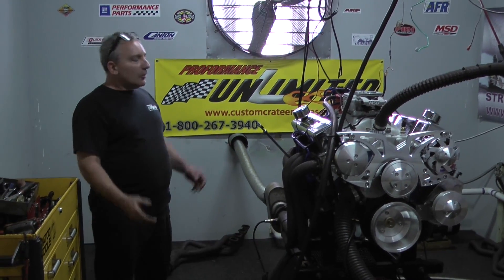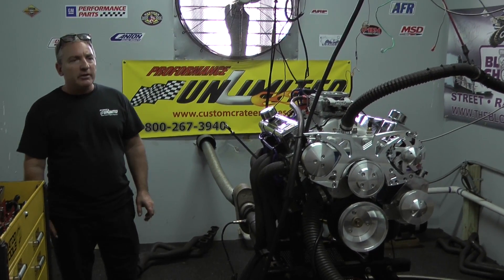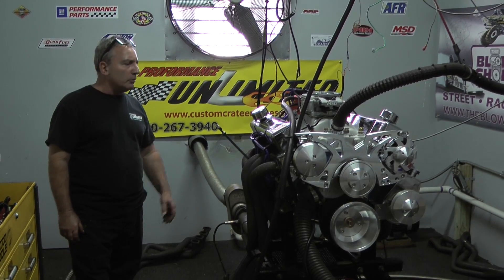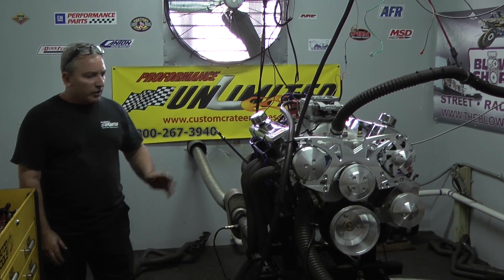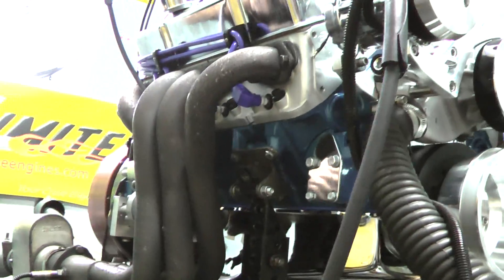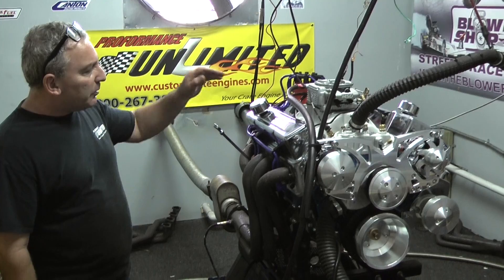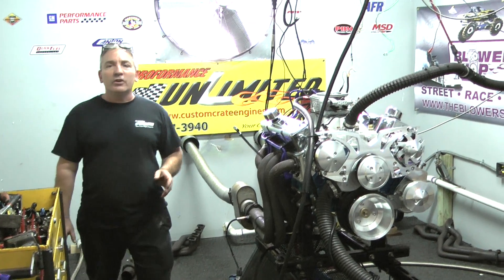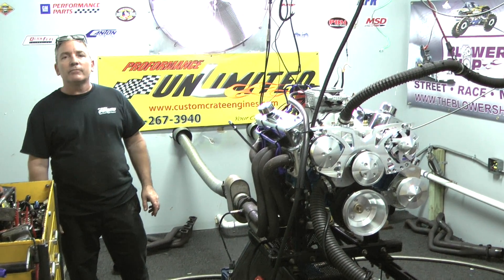383 Stroker Engine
Chevy 383 stroker by Proformance Unlimited featuring the MSD Atomic EFI and March alt/ps/ac pulley kit. Engine will be installed into a '78 GMC Truck.  You can view this engine package along with specs and pricing at the following